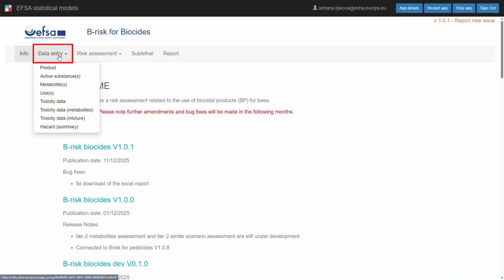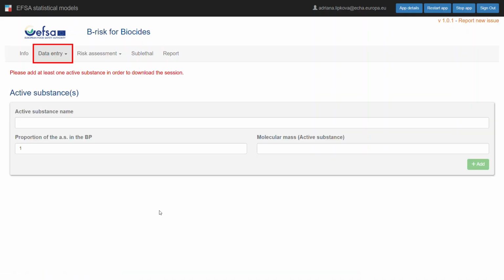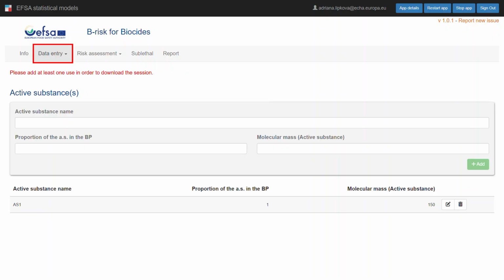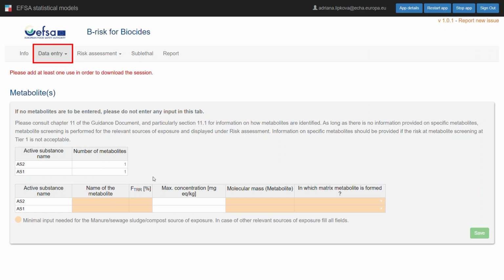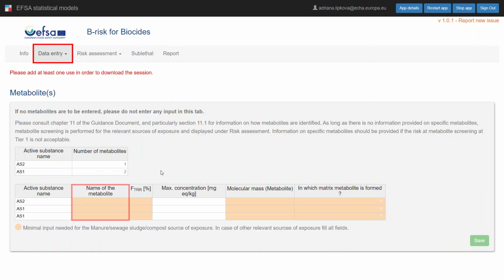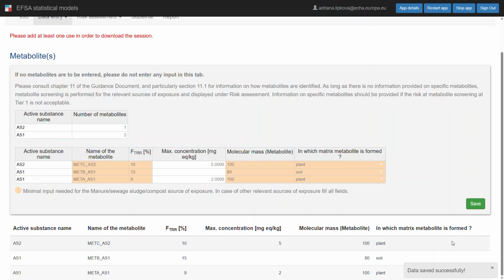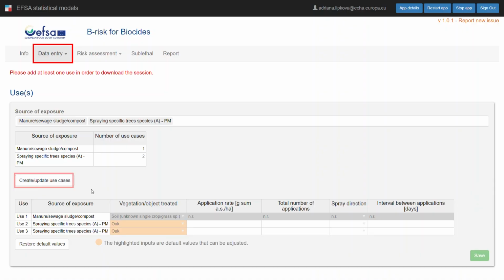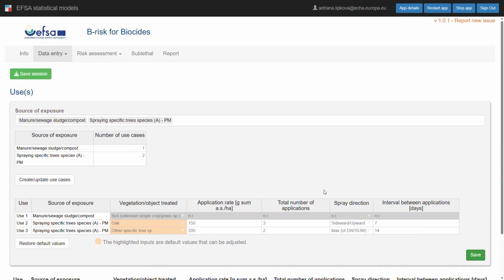B-Risk for biocides - Part 2: Data entry essentials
This video walks you through the core data entry steps needed to run a risk assessment in B‑Risk for Biocides.
You will learn how to:

• Create and name a new product session
• Enter active substances and define their proportions
• Add metabolite information when relevant
• Define uses and sources of exposure
• Save your project locally and upload it to continue working later

Following the recommended order of data entry helps ensure that assessments run smoothly and without errors.